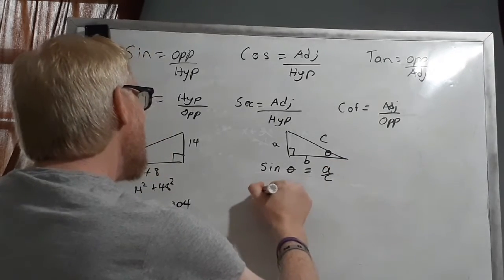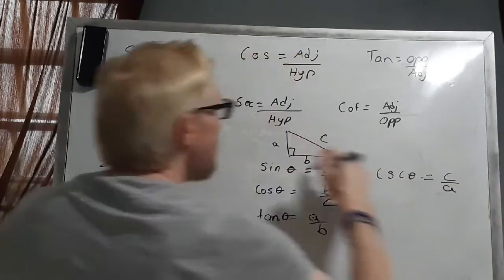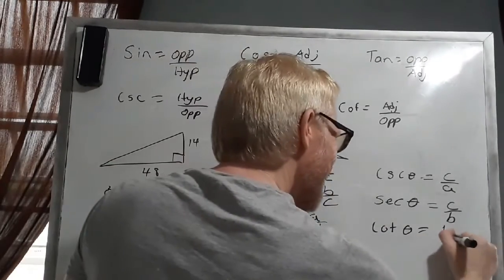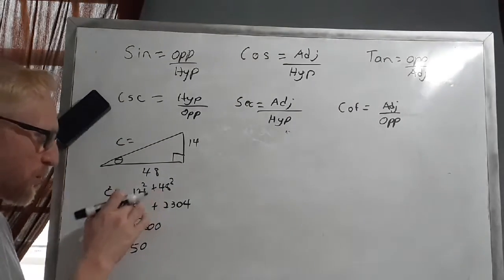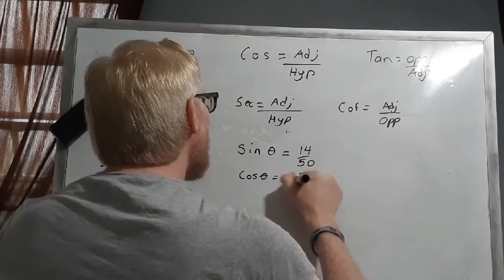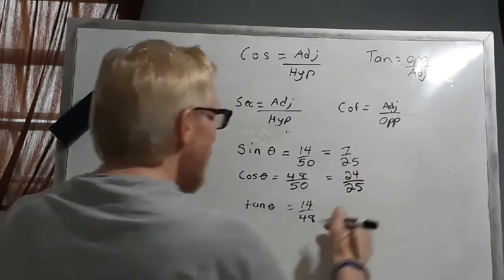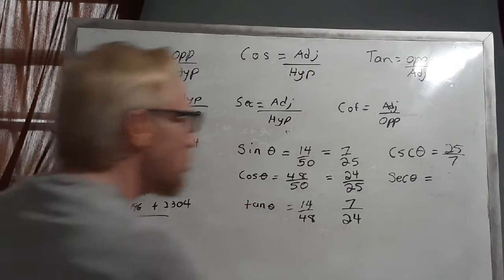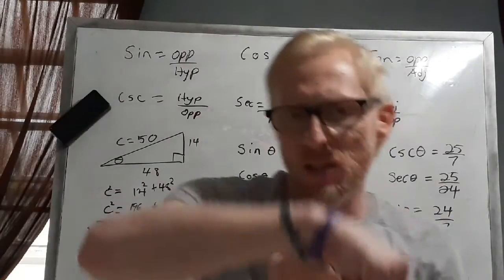Trigonometric Ratios Class #2 Summer 2020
In this video I will continue to explain how to find and use the cosecant, secant and cotangent formulas.